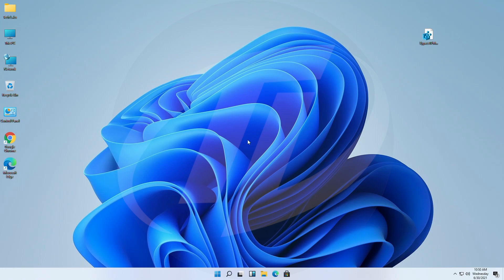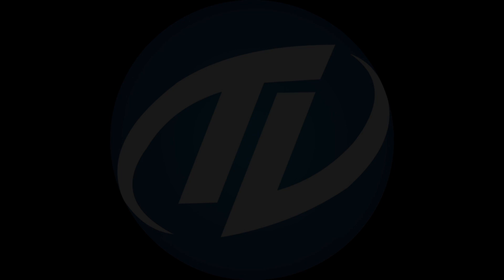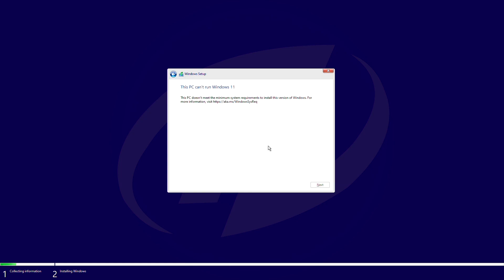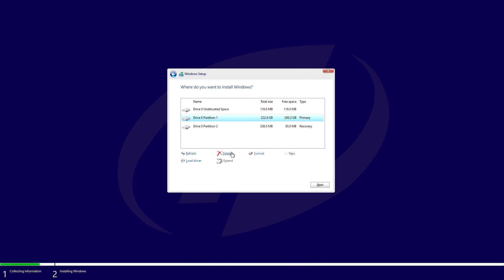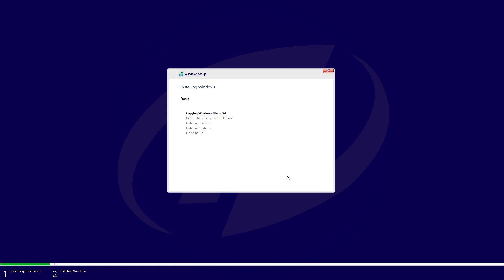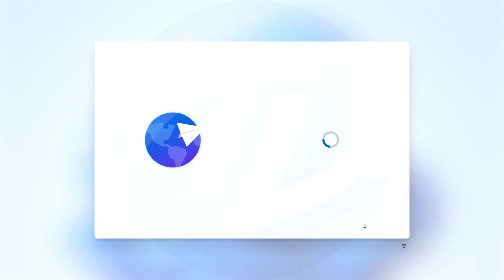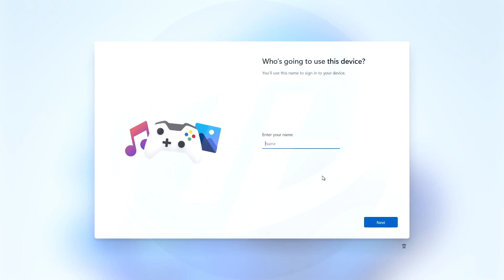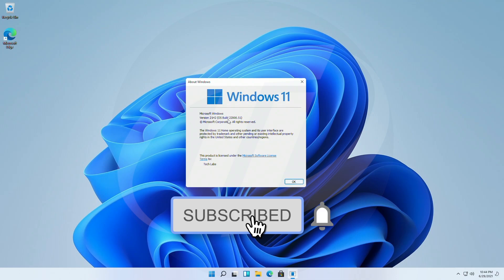How To Install Windows 11 Insider without TPM 2.0 and Secure Boot | No ISO Modification Required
How To Install Windows 11 Insider Preview without TPM 2.0 and Secure Boot | No ISO Modification Required.

Thanks :)

How you can bypass the TPM 2.0, Secure Boot and RAM Check for Installing Windows 11

OUR OTHER CHANNELS
Coming Soon